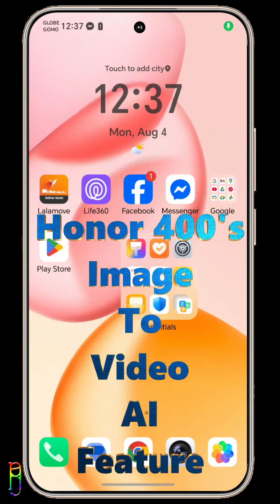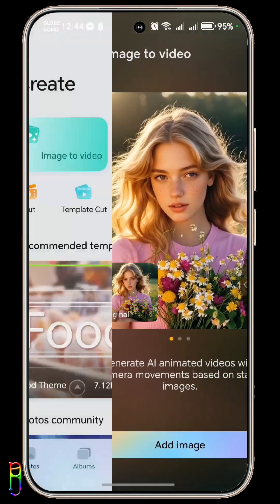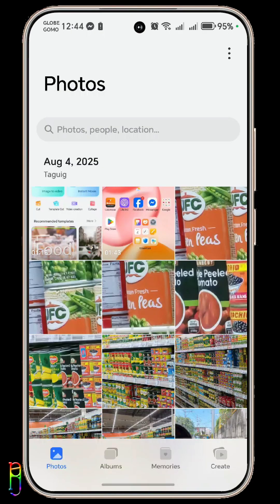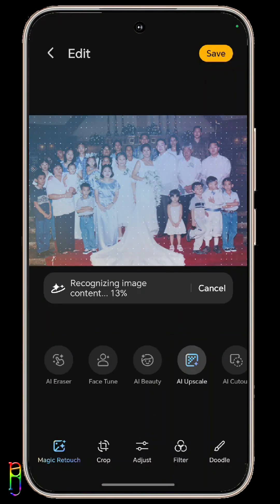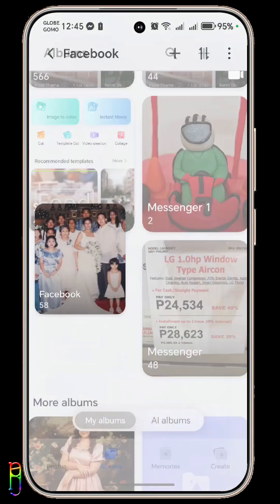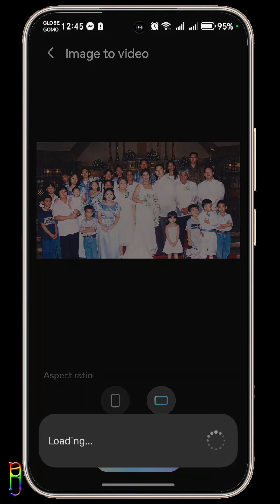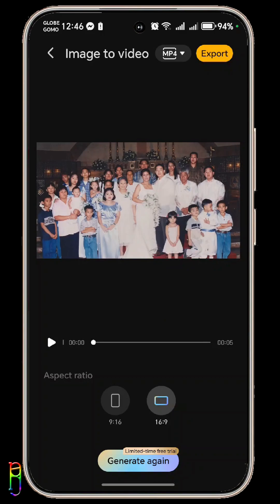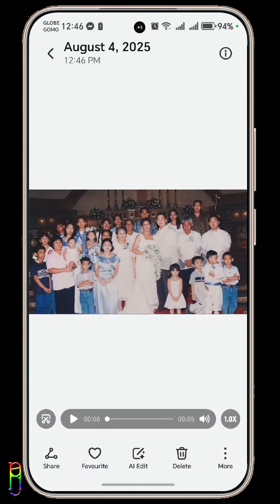Honor 400 Image To Video AI Feature